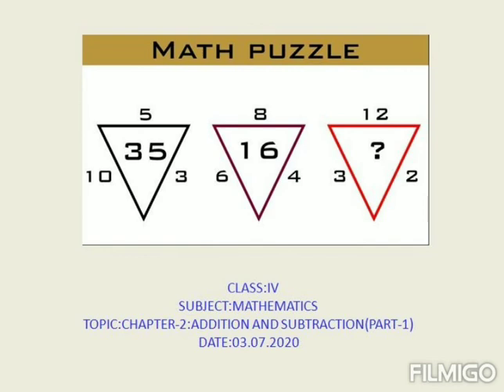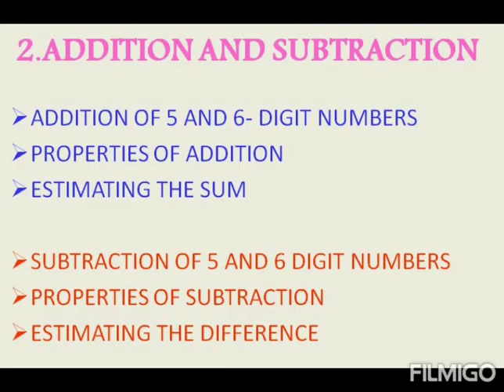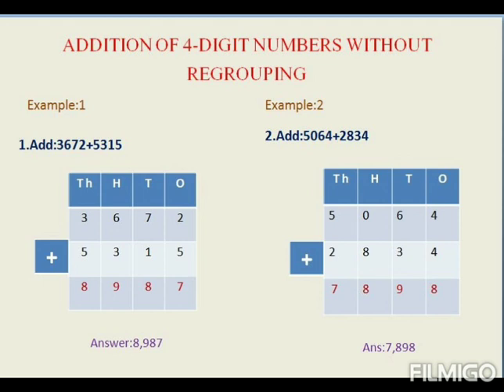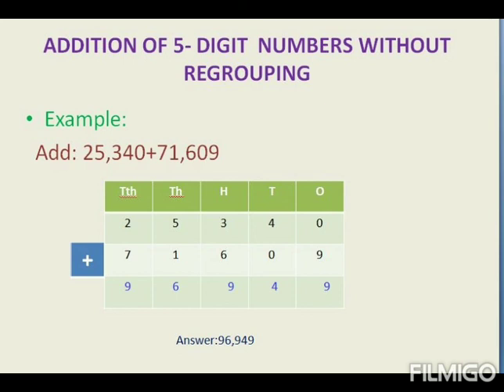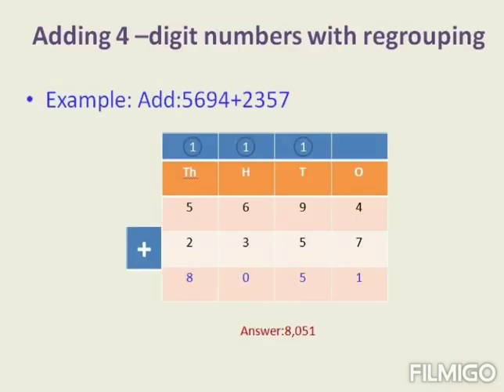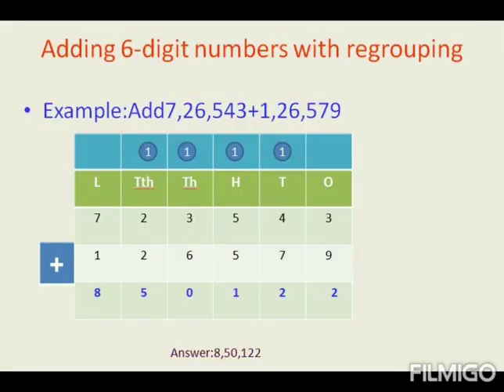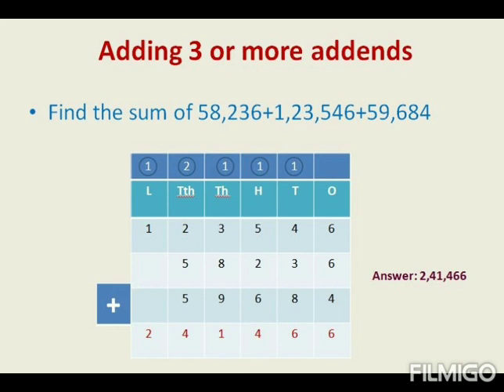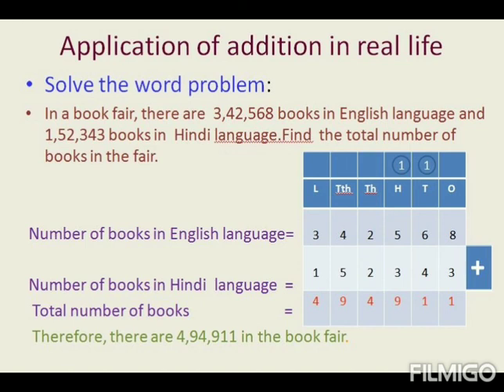Std : 4 (03/07/2020) I Subject : Math I Topic : Addition &Subtraction (Part 1)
Std : 4 (03/07/2020)
Subject : Math
Topic : Addition &Subtraction (Part 1)